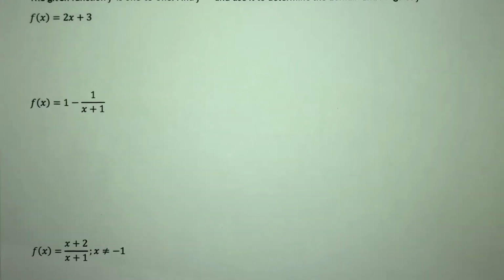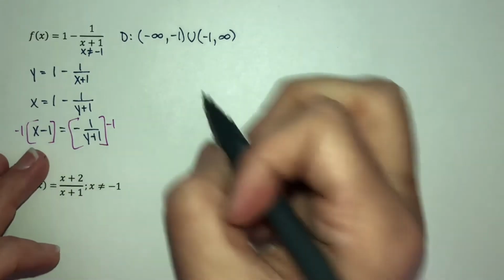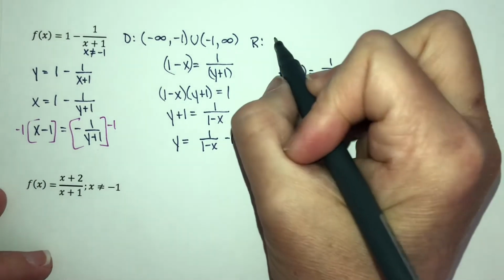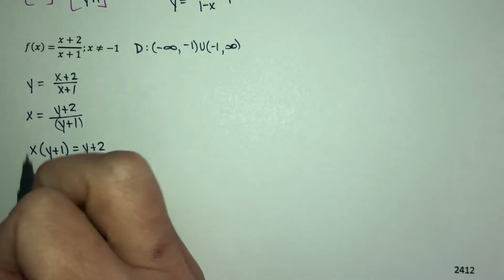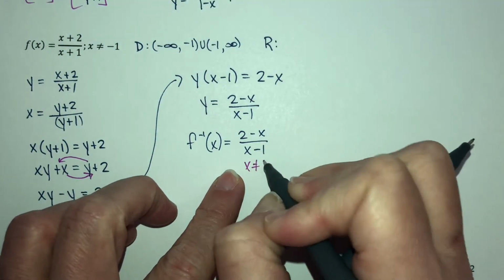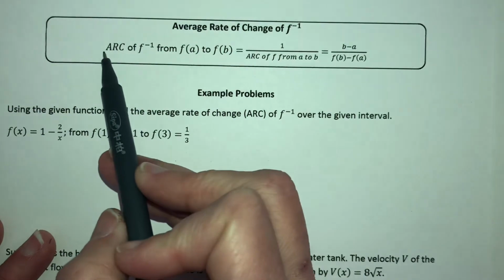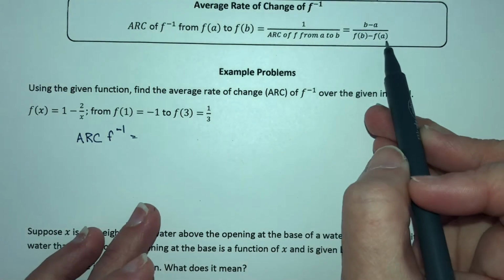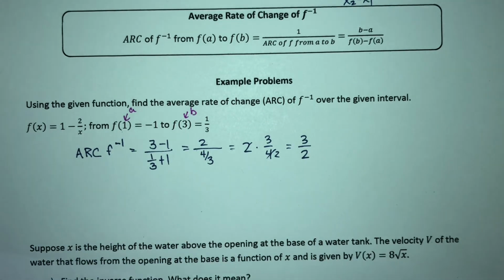(2412) Section 1.7 Inverse Functions 4/5